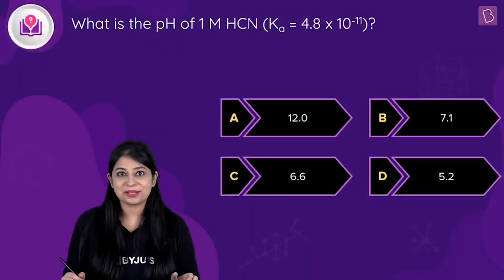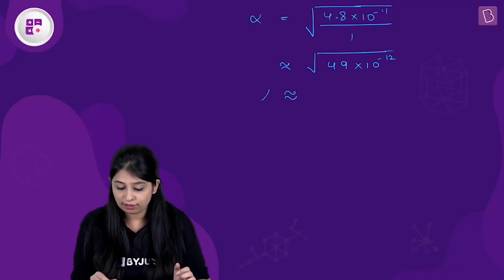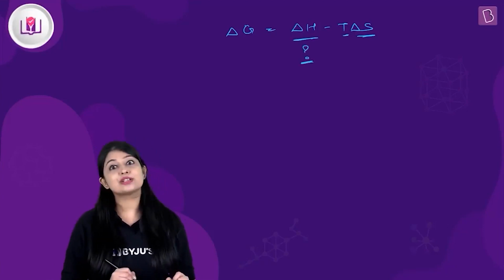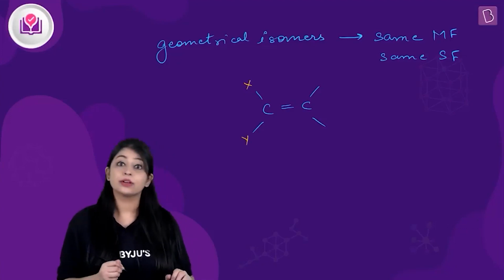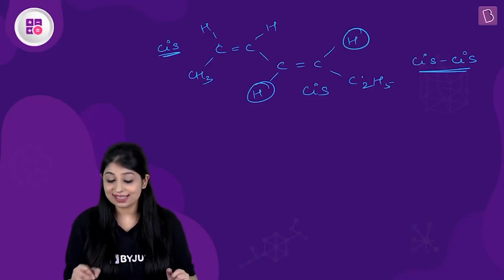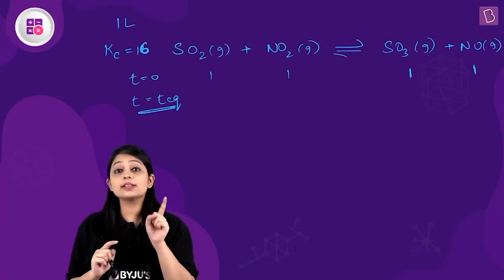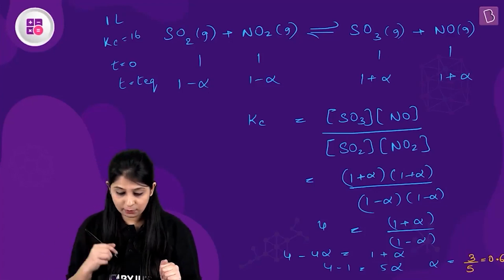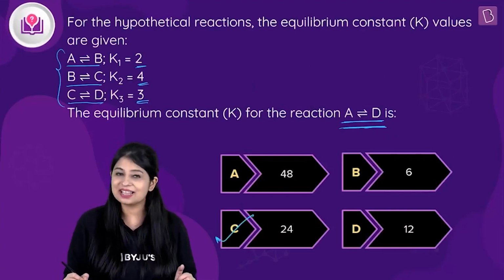Daily Quiz #148 | Class 11-12 & Droppers | Chemistry | Samiksha Ma'am | NEET 2021/2022 | BYJU'S NEET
This Quiz will be helpful to students in order to test their preparation of how to approach pH numerical and free energy calculation. Also, a few questions from equilibrium will be included.

Question 1. 00:00:02 Calculation of pH
Question 2. 00:06:12 Gibbs free energy change
Question 3. 00:10:03 Geometrical isomers
Question 4. 00:16:26 Shift in equilibrium
Question 5. 00:22:47 Equilibrium constant